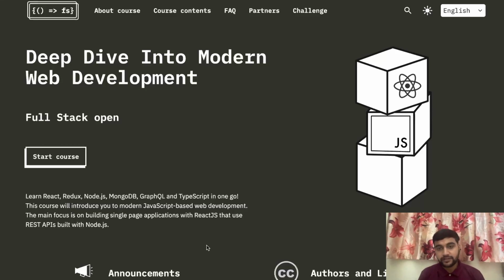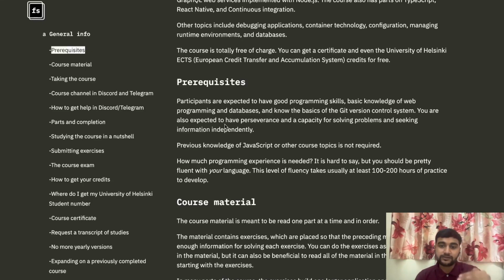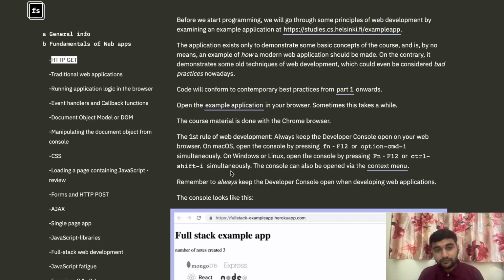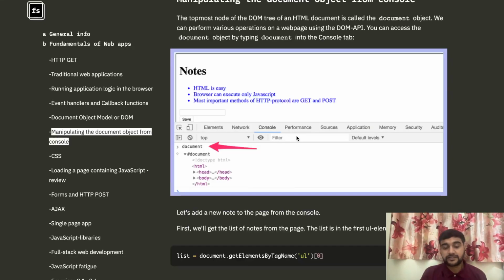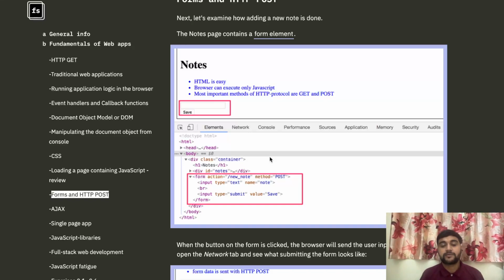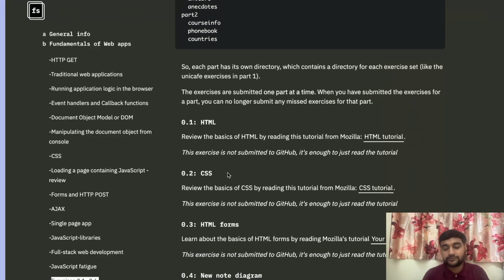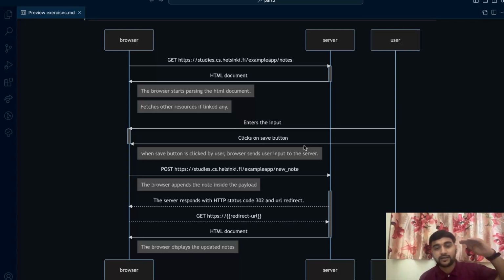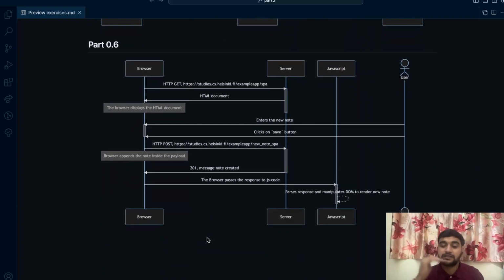Full Stack Open Web Development Bootcamp Part0 walk-through | Open Source web development bootcamp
In this video, I'll take you through Part 0 of this comprehensive web development course. Get ready to dive into the world of full-stack development. I'll explain what to expect, what to learn, what to read, where to focus, and what tasks to tackle in Part 0. Whether you're a beginner or looking to level up your skills, FullStackOpen.com is your gateway to mastering web development.
Join me on this exciting journey!
Start your coding adventure today!

Part0 Exercises Solution:  https[colon]//bit[dot]ly/fullstackopen-part0-exercises-solution

Part0 Notes:  https[colon]//bit[dot]ly/full-stack-open-part0-notes